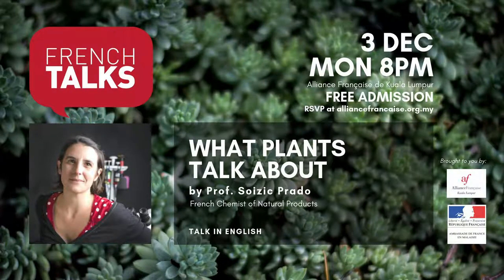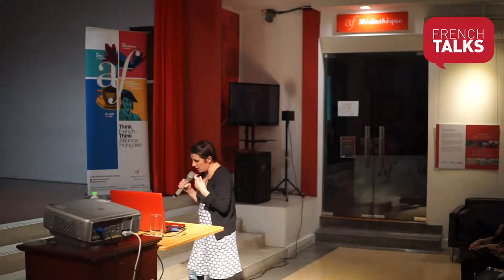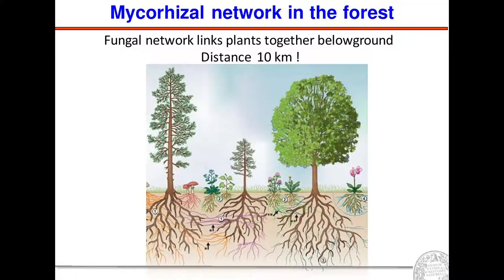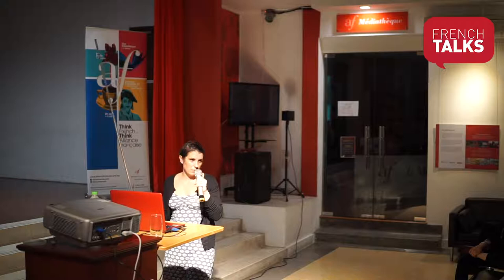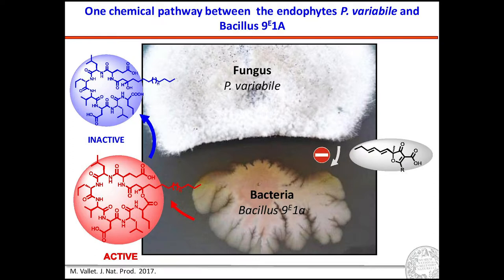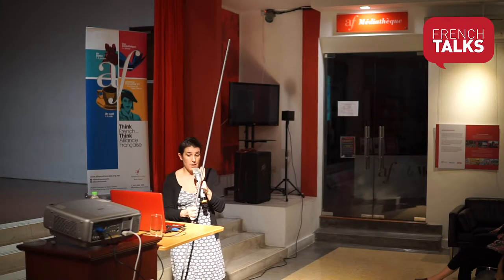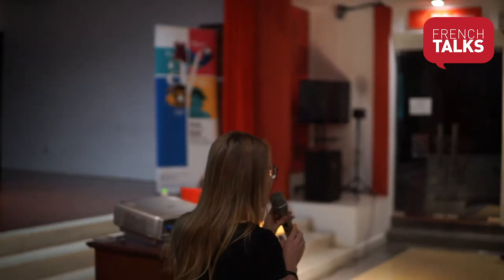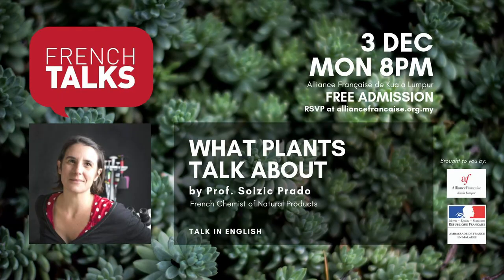French Talks 4 - What Plants Talk About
by Soizic Prado
French Chemist of Natural Products and professor at The French National Museum of Natural History

Plants are actively communicating and interacting with each other for instance to warn specific neighbors of possible incoming stress.
Plants also harbor a huge diversity of microorganisms with which they communicate.
These plant -plant or plant-microbes communications are mediated by the production of various small signals either volatiles or diffusible molecules which constitute thus a real language. All these molecular dialogues are dynamics and do strongly impact the plant fitness.
Isolation and structure identification of these compounds as well as their mechanism of action constitute a real challenge for Scientifics.
Indeed, beyond the ecological interests, deciphering this communication could have important impact on various sectors such as agronomics.
What are these chemical signals? Where and when are they produced? Do all plants emit such chemicals? And what happens to other plants and microorganism when they “detect” such compounds?
The lecture will explore these aspects as well as other remarkable issues regarding such “talking” plants.

Organised by
the Embassy of France in Malaysia
and Alliance Française de Kuala Lumpur.
What is French Talks?
Welcoming French and Malaysian experts, it aims at creating a space of dialogue, and a bridge between the two countries and their cultures. This is particularly timely in this new Malaysia where people are willing to express their views